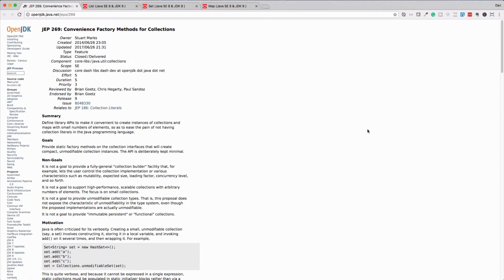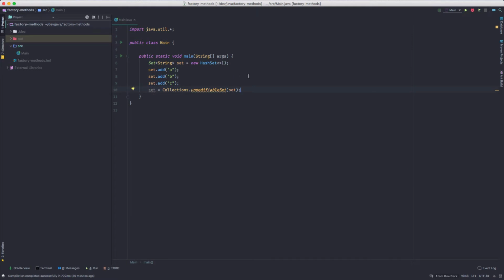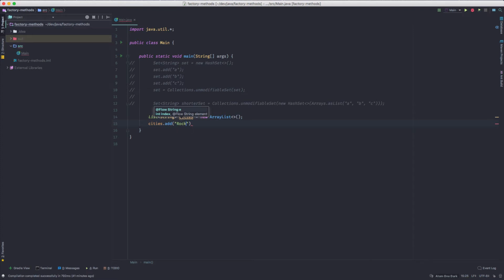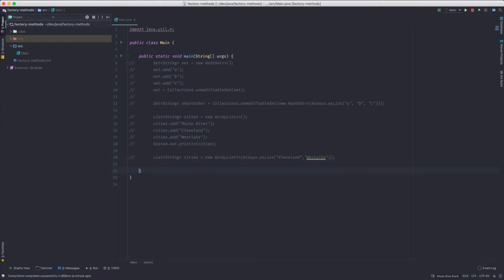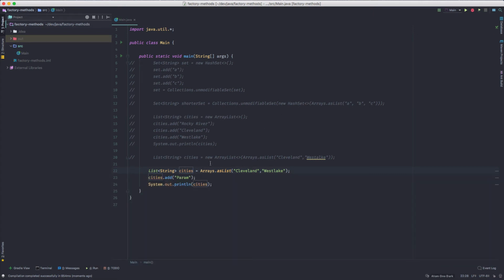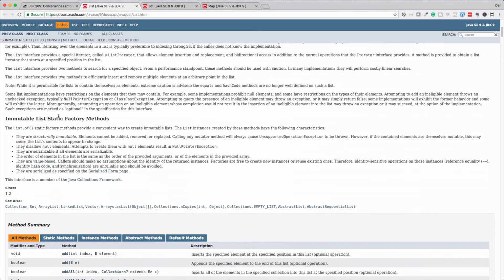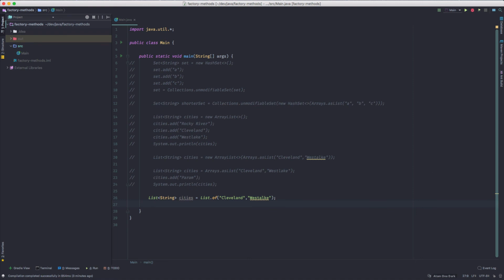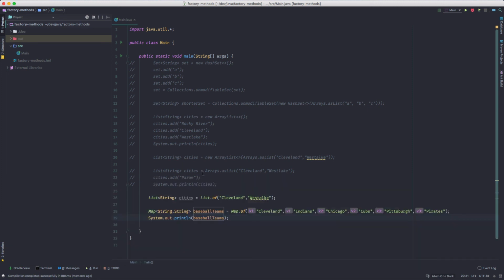Java 9 Makes Creating Collections easy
Java 9 made it really easy for us to create collections that contain a small number of elements. For a long time Java has had a bad rep for being too verbose, and rightfully so but with the last few releases I think they have really started to address that. In today’s tutorial, we are going to look at some static factory methods that make it really easy to create collections.